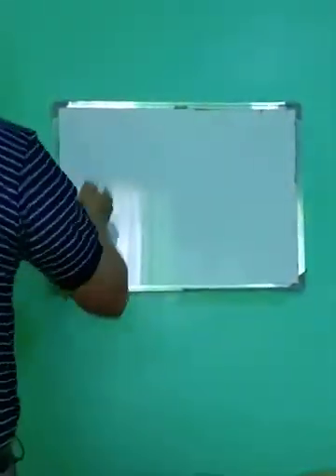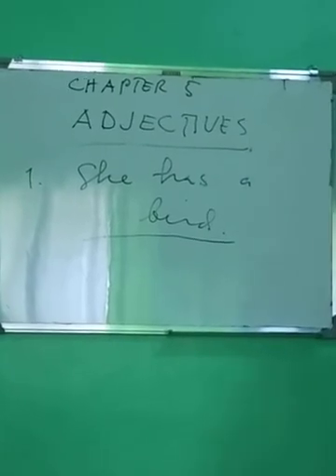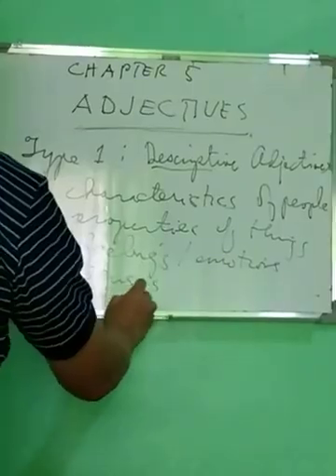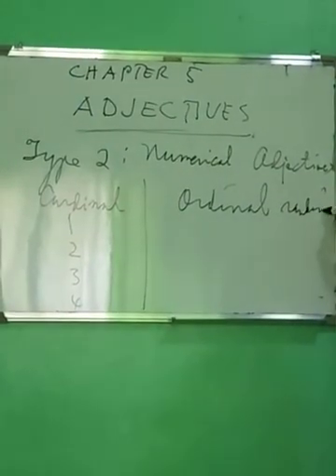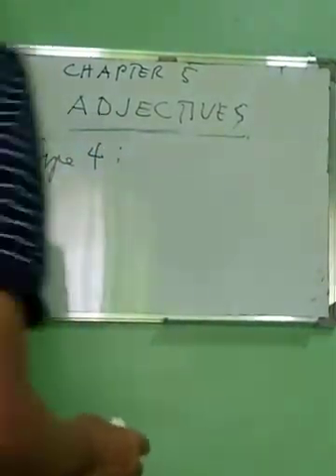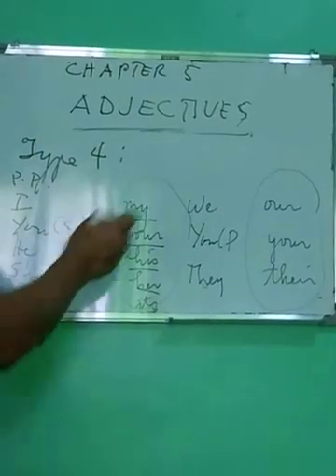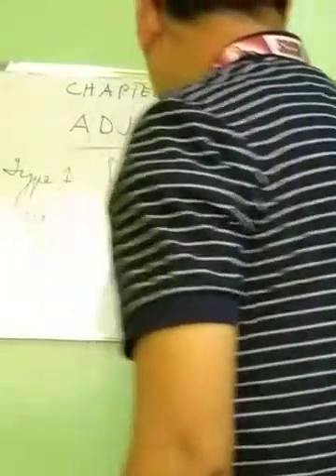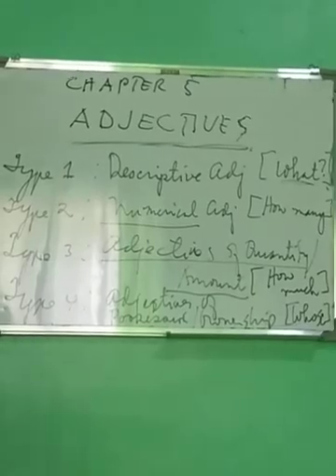NSTP 1 (Part 2) October 16, 2021